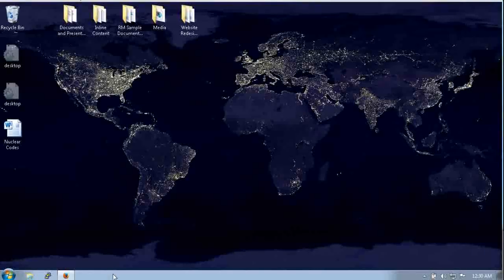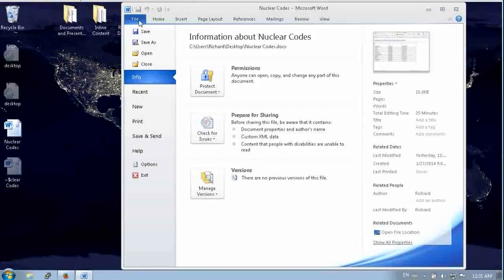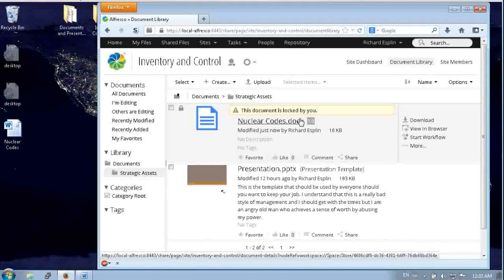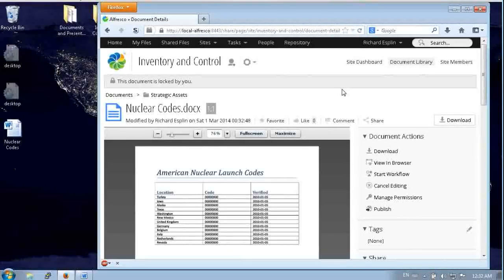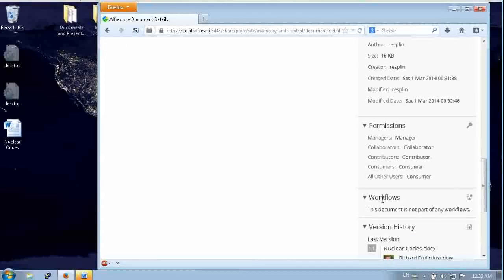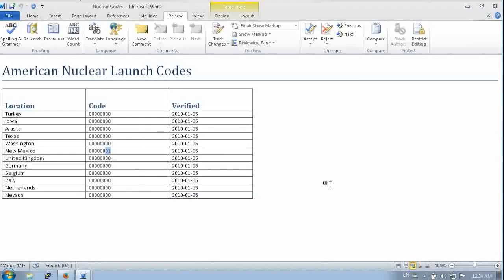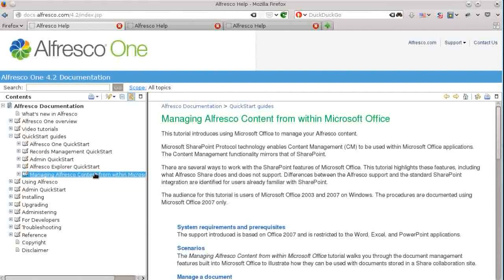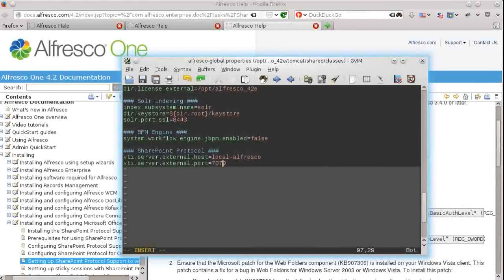Alfresco Community Edition 4.2 How-To: Connecting to Microsoft Office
This video shows a few ways to connect Alfresco Community Edition to Microsoft Office. There is a brief demonstration of shared network drives using CIFS / SMB and WebDAV, but most of the time is spent looking at how Alfresco can use the SharePoint Protocol to work with applications like Microsoft Word.

SharePoint Protocol support is part of the default installation, and can also be added to an existing install through the AMP file available on the Community Edition file list in the Alfresco Wiki.